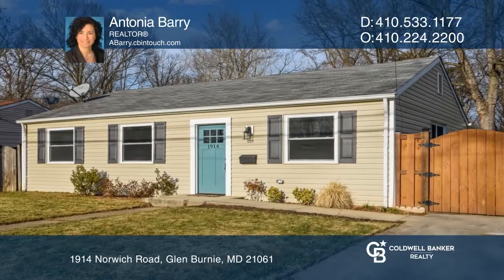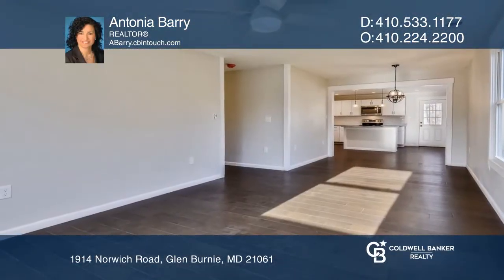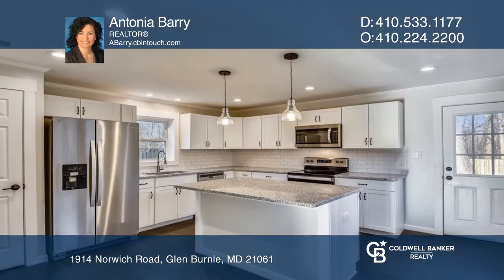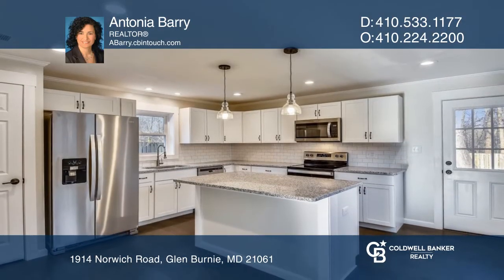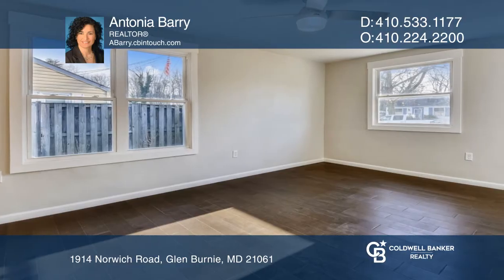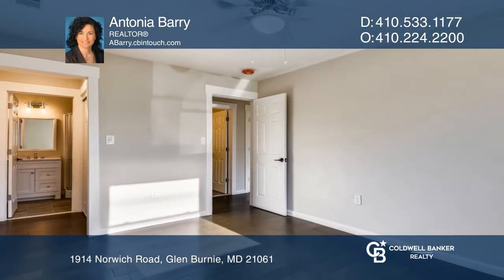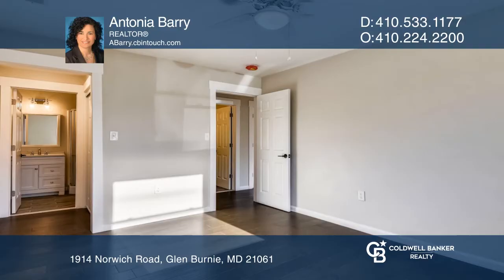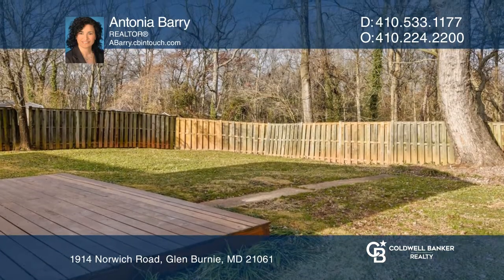1914 Norwich Road Glen Burnie, MD | ColdwellBankerHomes.com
1914 Norwich Road, Glen Burnie, MD

You will fall in love with this gorgeous renovated expanded rancher with a fabulous fenced back yard, backing to trees, near the end of a cul-de-sac. Updates include a full kitchen (with cabinetry, granite countertops, island, and stainless appliances), full baths with tile flooring, engineered wood